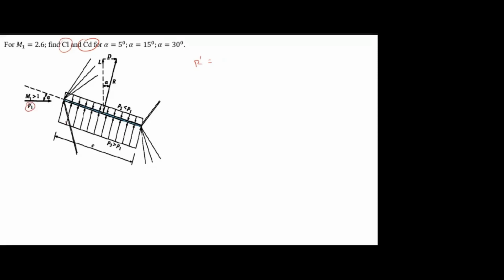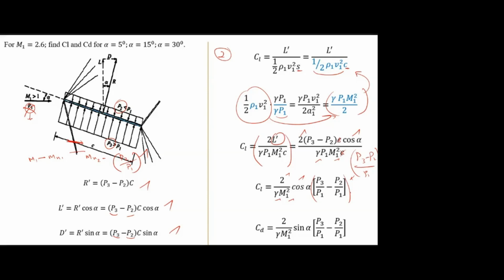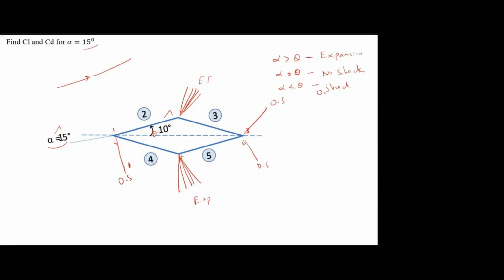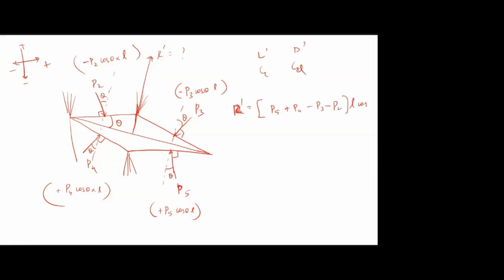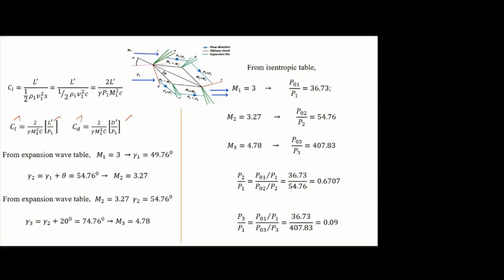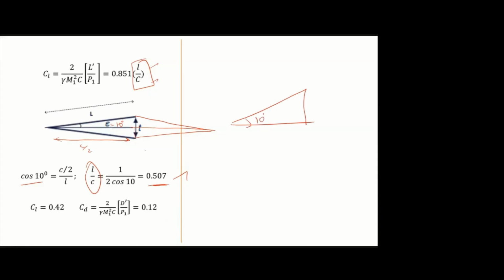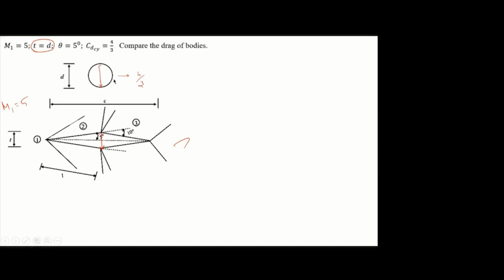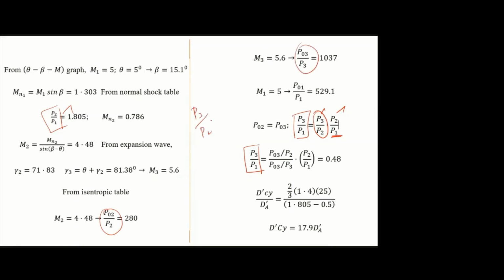Numerical problems on Expansion fan properties